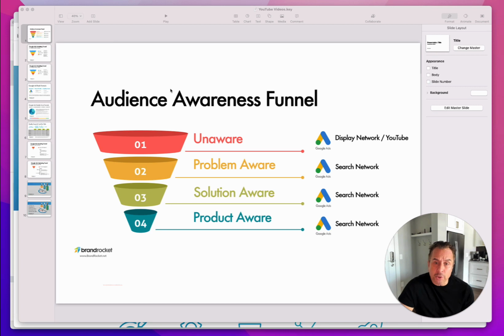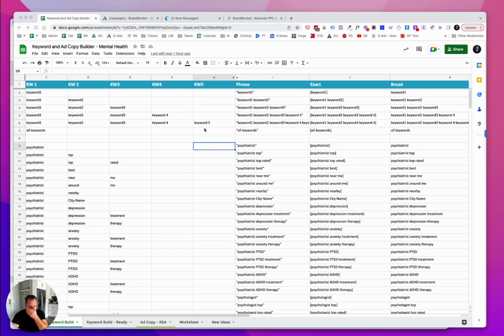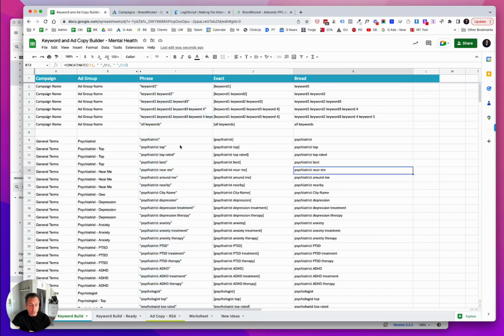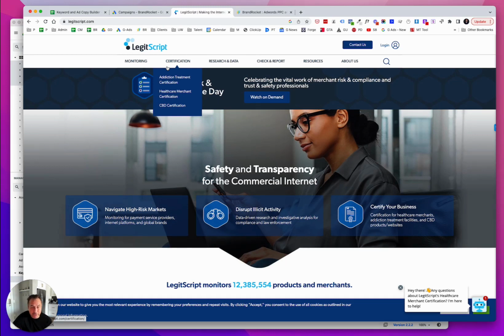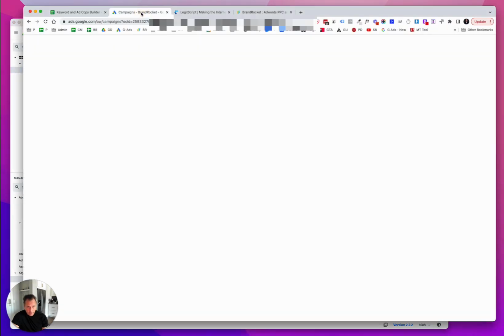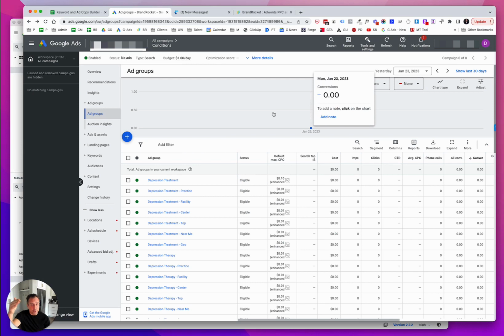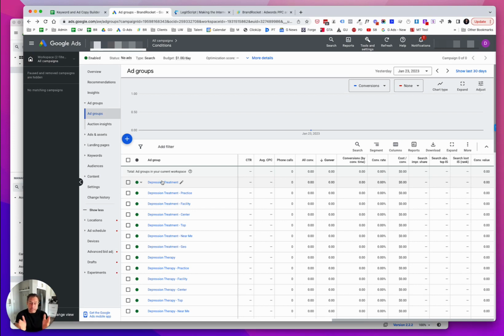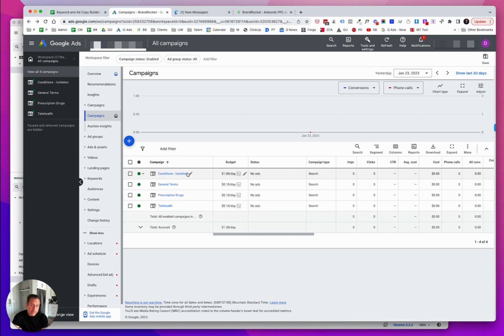Google Ads Marketing for Mental Health Practices - Part 7 - Profitable Bidding Strategies